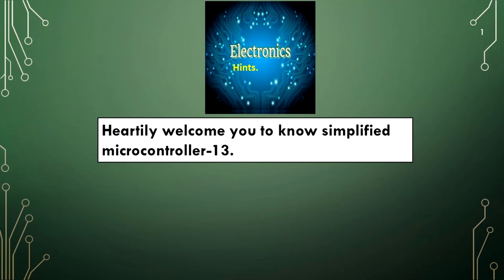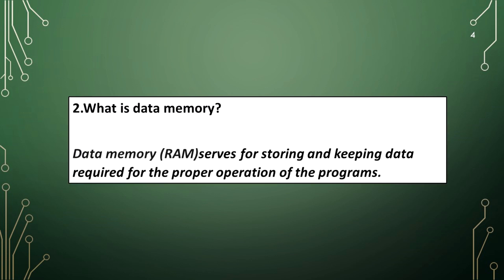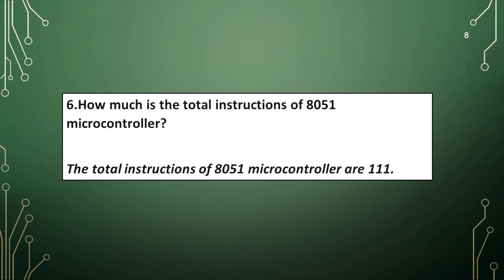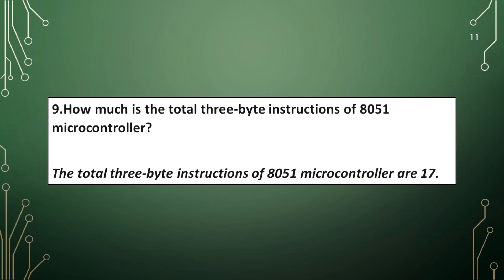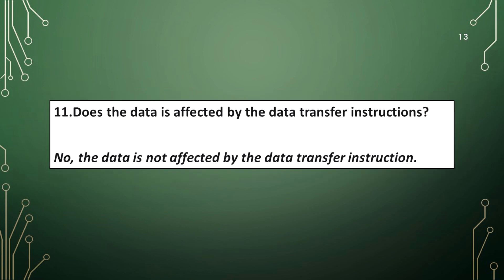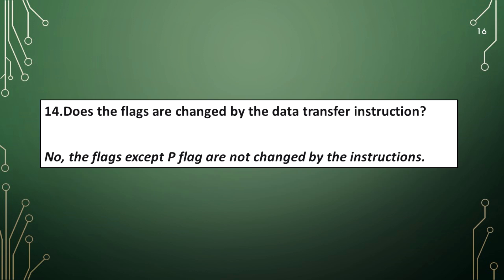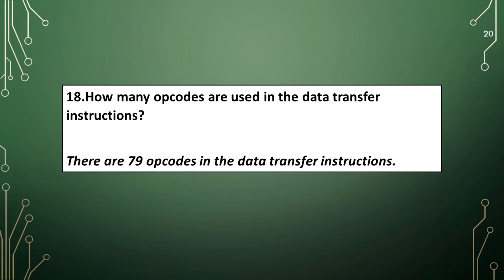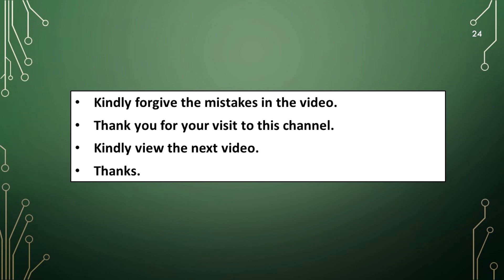Simplified microcontroller-13.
The video explains the microcontroller.
useful.